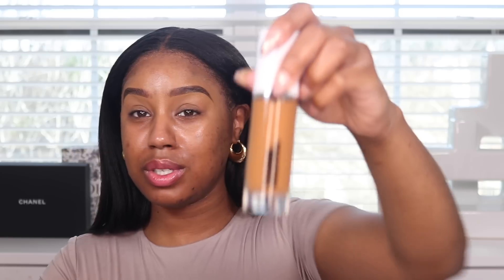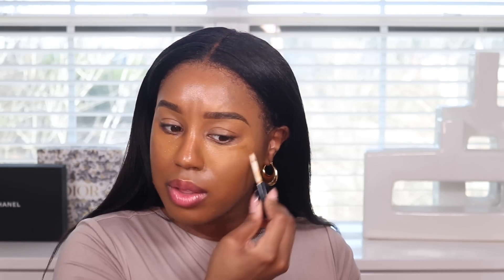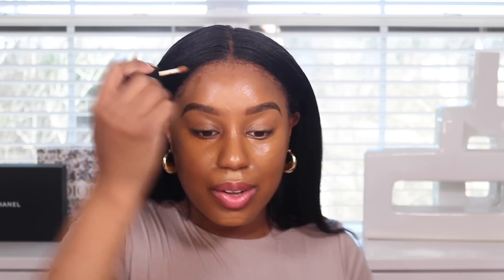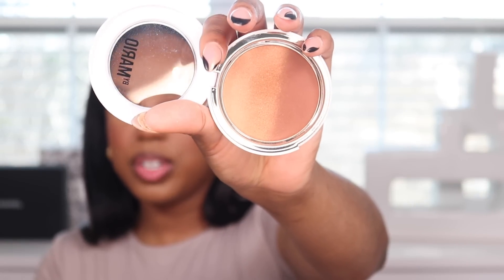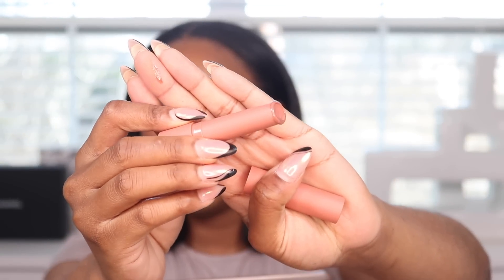WAIT A MINUTE…MAKEUP BY MARIO, WHAT’S THIS?! | NEW SURREAL SKIN FOUNDATION | NATASHA S.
HEY GUYS! Idk why I was so excited to try Makeup By Mario new foundation, but I'm so glad I did! Let me know your thoughts and if you've tried it!!

FOUNDATION:
MAKEUP BY MARIO SURREAL SKIN FOUNDATION (23O)

MUST HAVE FOUNDATION BRUSH

OTHER PRODUCTS MENTIONED:

E.L.F. PORELESS PUTTY PRIMER
PAT MCGRATH CONCEALER (MD26)
KEVYN AUCOIN SKIN ENHANCER CONCEALER (SX11)
MAKEUP BY MARIO SOFT SCULPT SHAPING STICK (DARK)
ONE/SIZE BLURRING SETTING POWDER (TRANSLUCENT)
MAKEUP BY MARIO SOFT POWDER BLUSH (POPPY PINK)
MAKEUP BY MARIO SOFT SCULPT BRONZER (DARK)
MAC MINERALIZE SKINFINISH POWDER (DARK)
MAKEUP BY MARIO MASTER MATTES EYESHADOW PALETTE
MAKEUP BY MARIO MOISTURE GLOW PLUMPING LIP SERUM (BARE GLOW)
MORPHE CONTINUOUS SETTING SPRAY